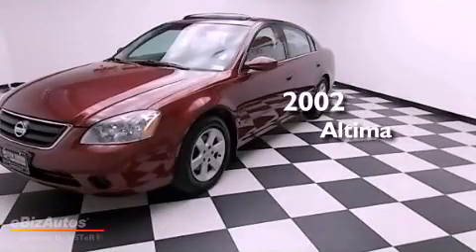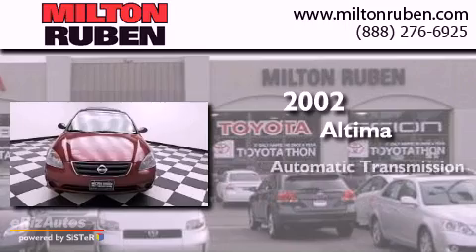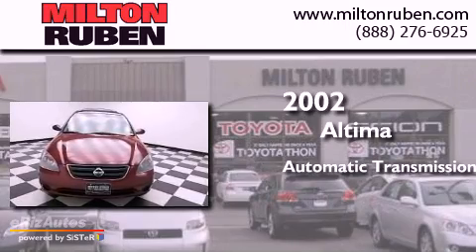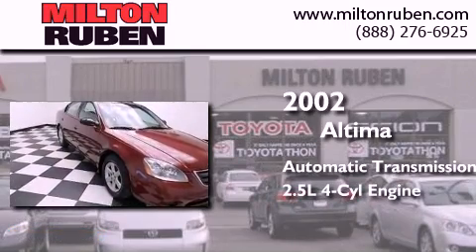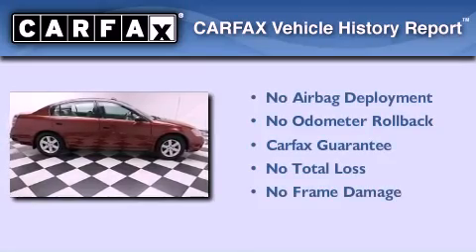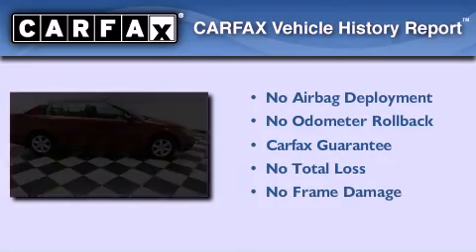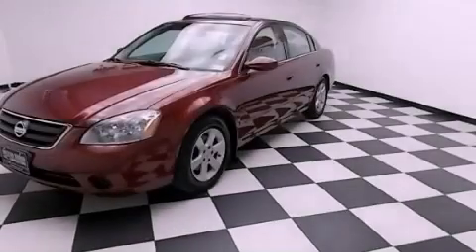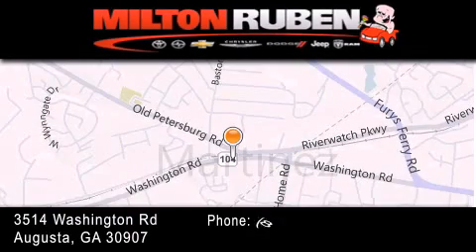2002 Altima Hephzibah GA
Year : 2002
 Make :
 Model : Altima
 Engine : 2.5L L4 MPI DOHC 16V
 Trans . : Automatic
 Exterior : Nouveau Ruby Pearl
 Miles : 114,256
 Interior : Blond
 Stock : BU1101312

 Preowned 2002       Altima Augusta GA